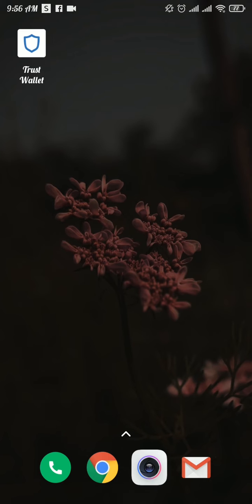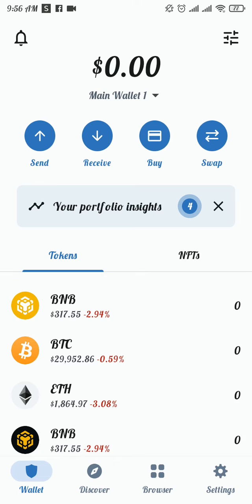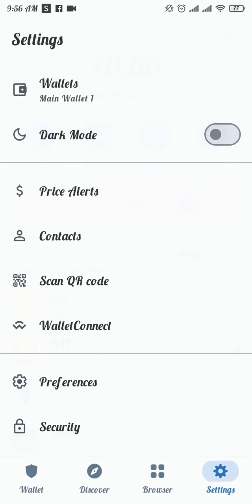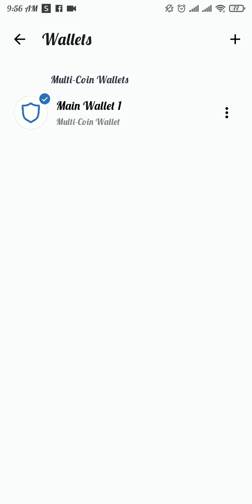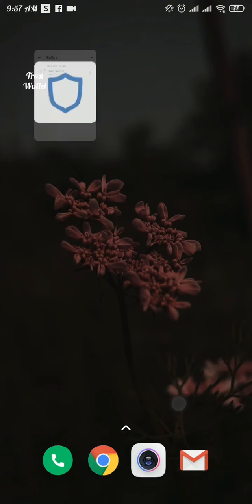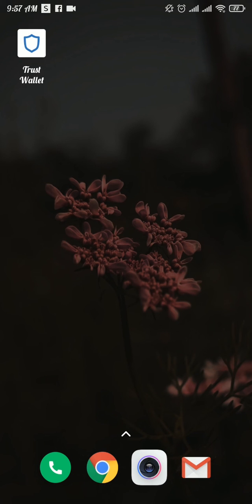How to Delete Trust Wallet Account Permanently 2023?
Are you wondering how to delete your Trust Wallet account? Watch this step-by-step guide to learn how to do it easily. We'll show you the exact steps to follow to delete your account and protect your privacy. Don't worry; it's a simple process that you can complete in just a few minutes.